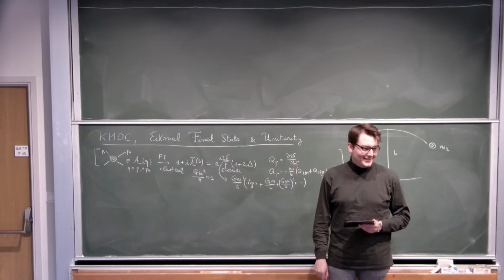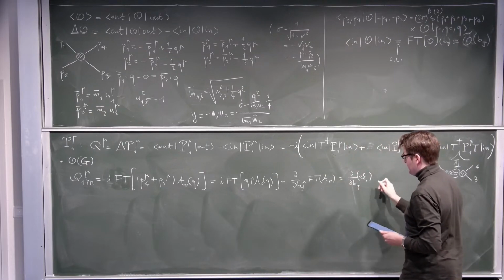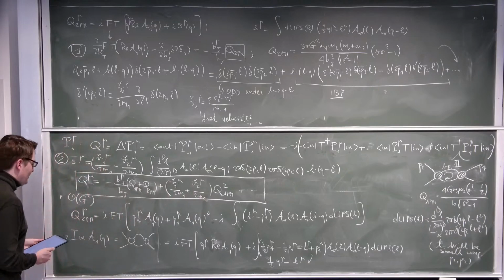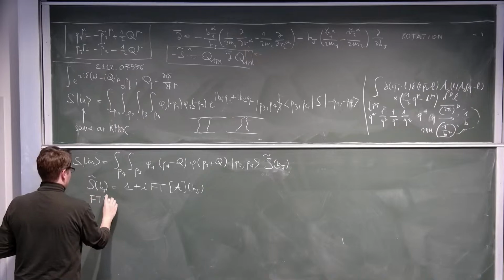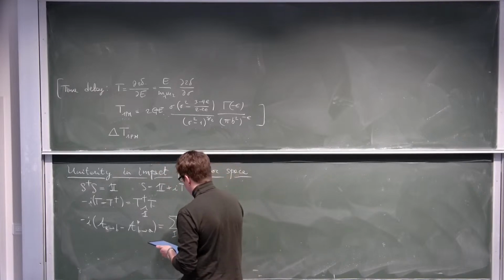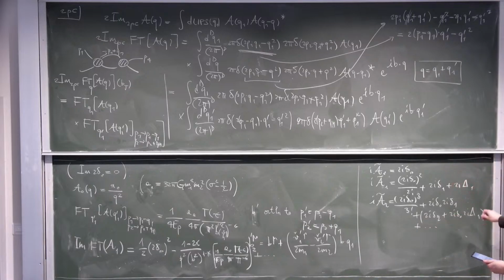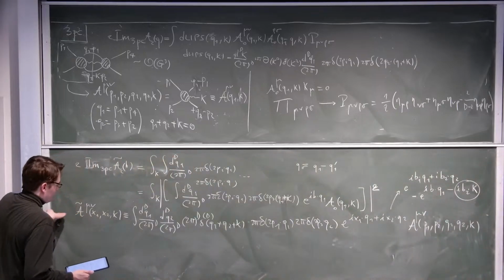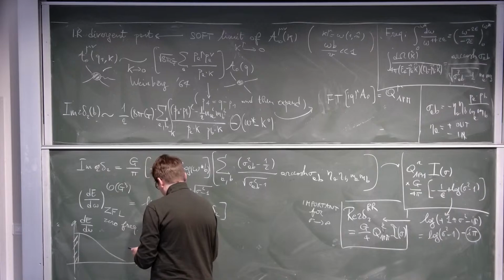Carlo Heissenberg (2025) Gravitational amplitudes... #2 / 5